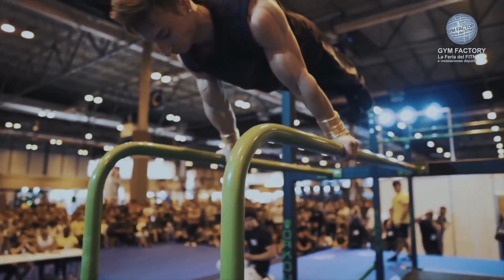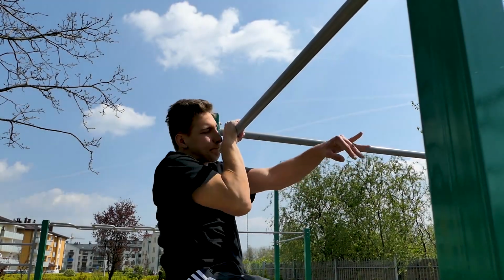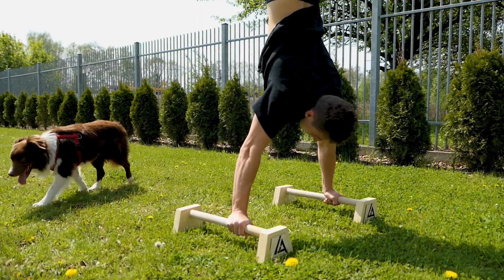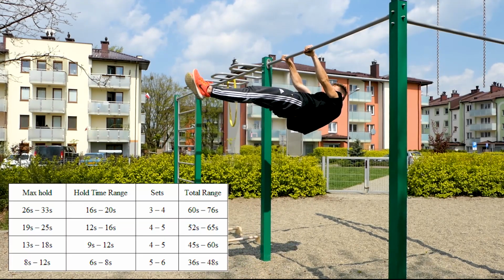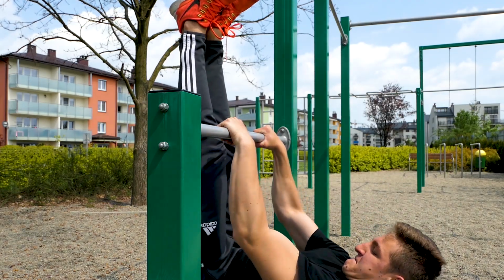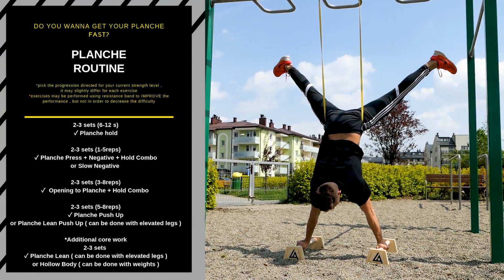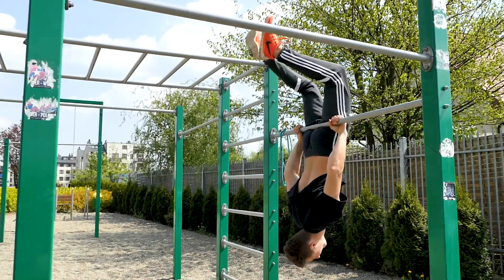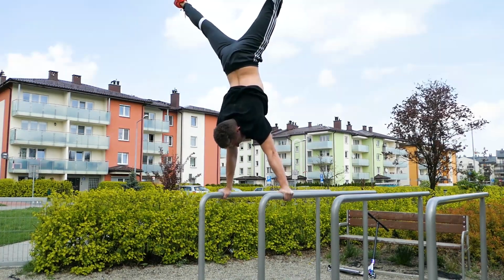HOW TO TRAIN CALISTHENICS SKILLS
For my video i used the material from Hookgrip ( I really recommand this channel to people interested in olympic weightlifting ) , Toshiki Yamamoto Heavy Training (150 Snatch, 180 Power C&J) - 2017 WWC Training Hall [4k 60] :
Copyrights of these videos belong to the owners.

►Link to Caliathletics,
where you can find all our workout programs , skill guides , nutrition guides and many more :

Full Body Transformation FOR BEGINNERS